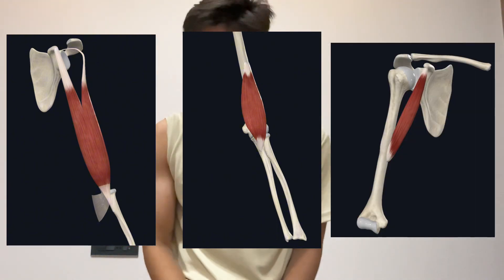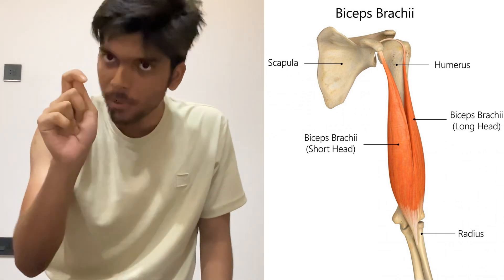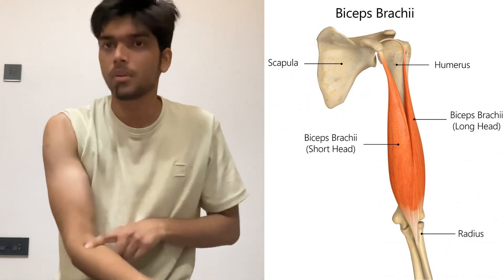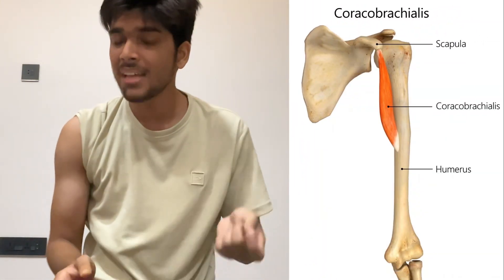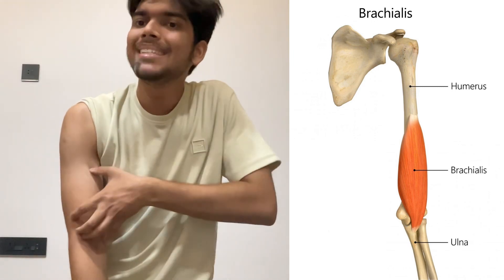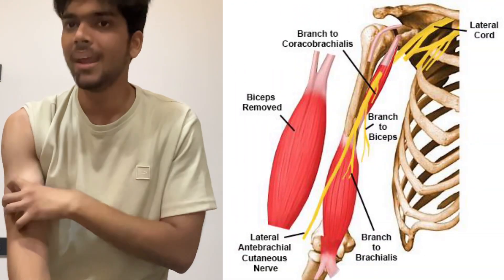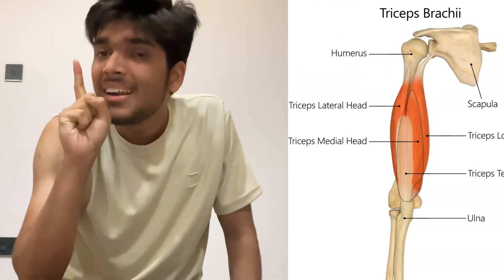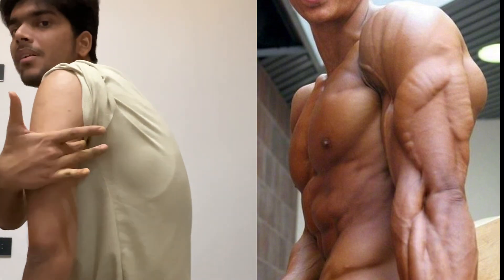Muscles of Arm (Everything you need to know) Biceps l Coracobrachialis l Brachialis l Triceps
From this video you wont just memorize but visualize the muscles of the arm (brachium) along with its attachment, nerve supply and functions.